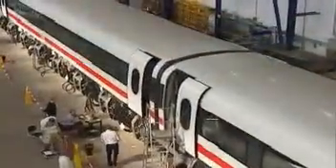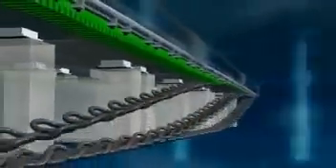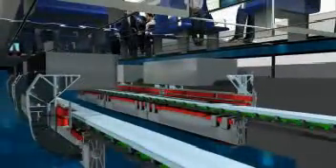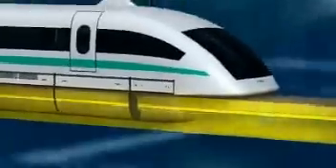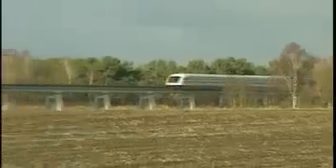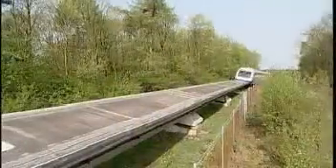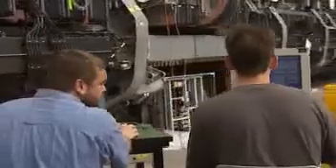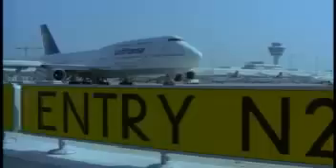NEW Maglev Train - complete video presentation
The highest recorded speed of a Maglev train is 581 kilometres per hour (361 mph), achieved in Japan in 2003, 6 kilometres per hour (3.7 mph) faster than the conventional TGV speed record..